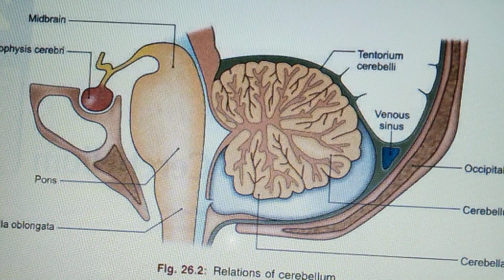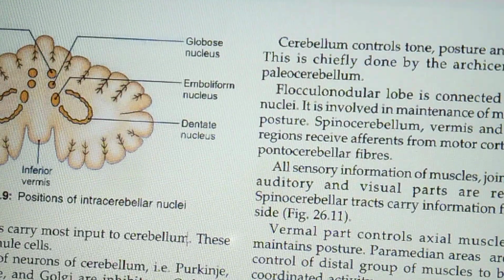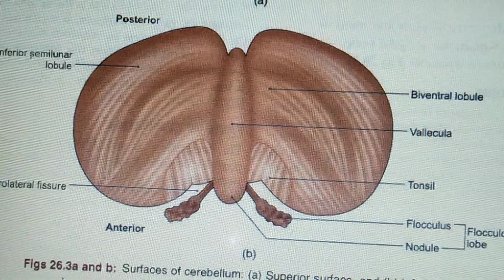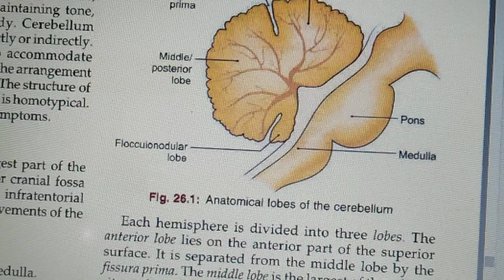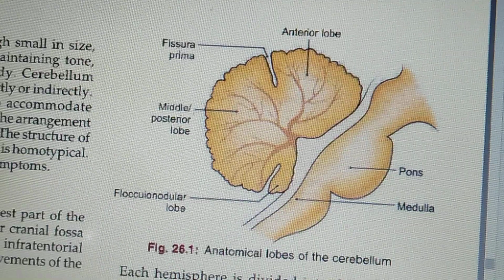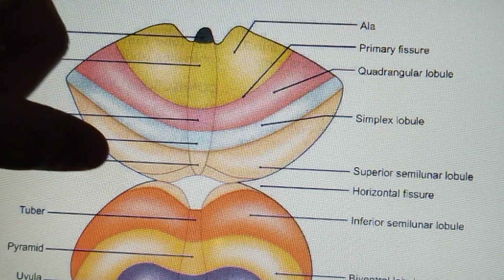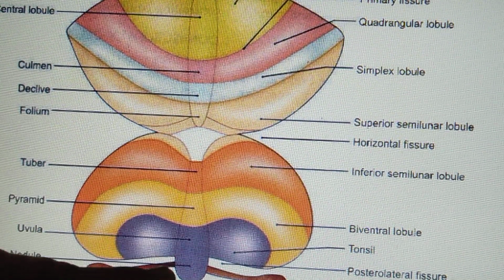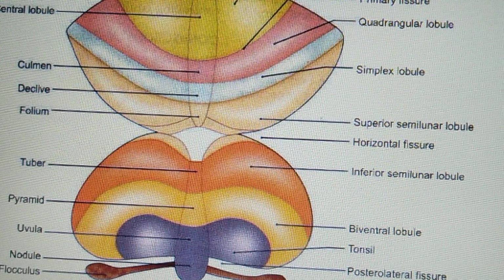Anatomy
Cerebellum- External features and Parts